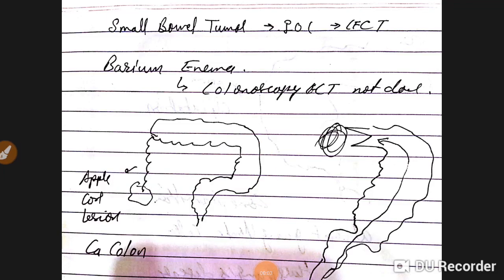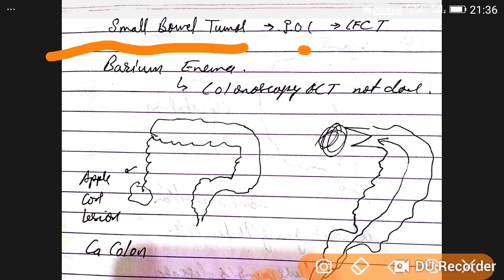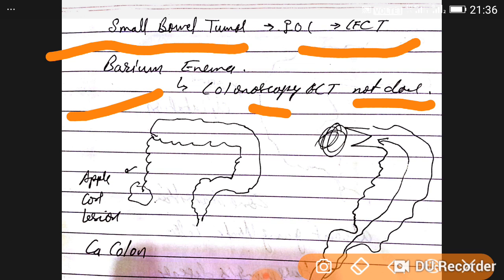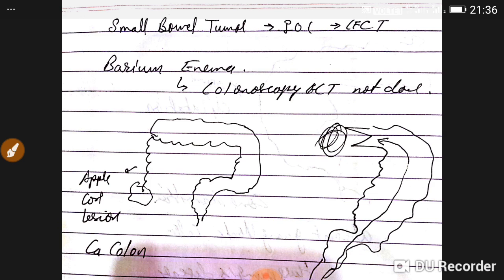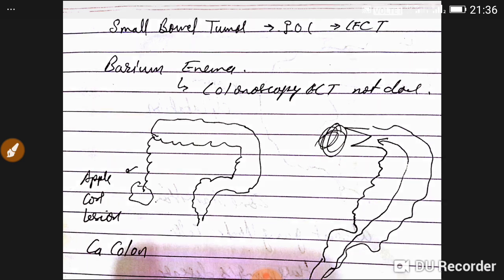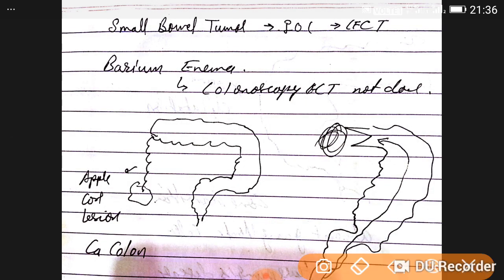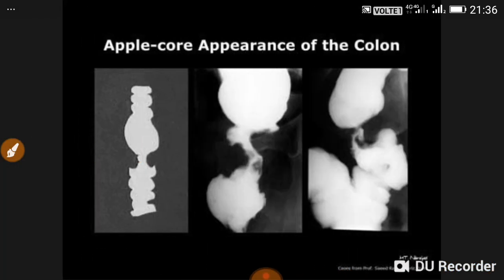Small bowel tumor radiology